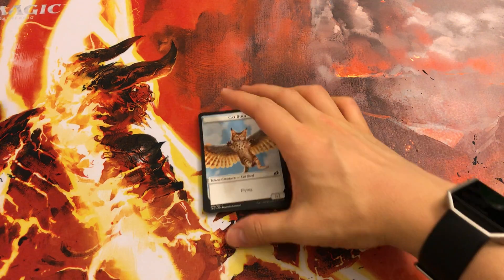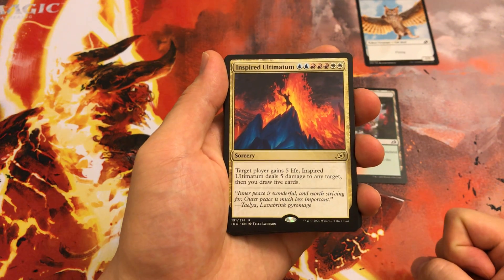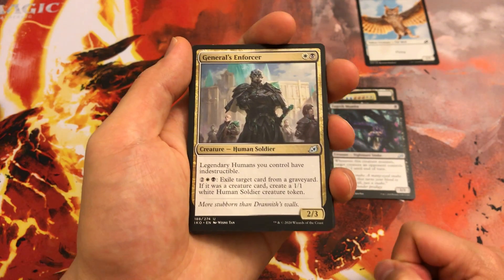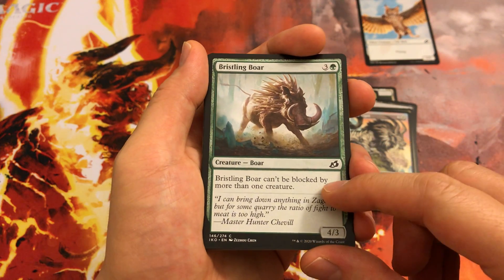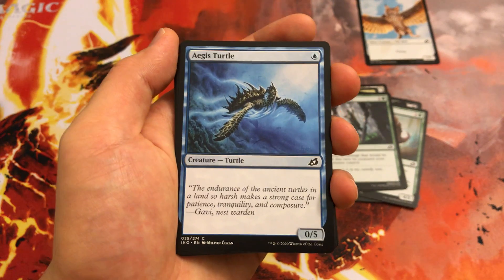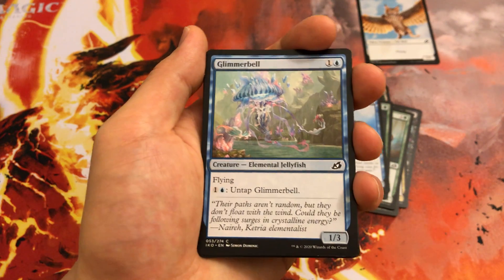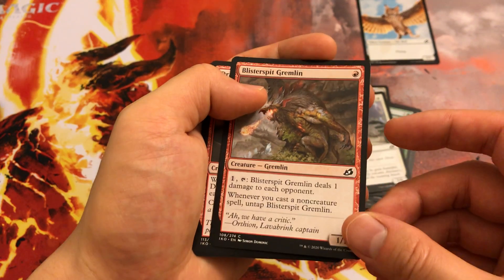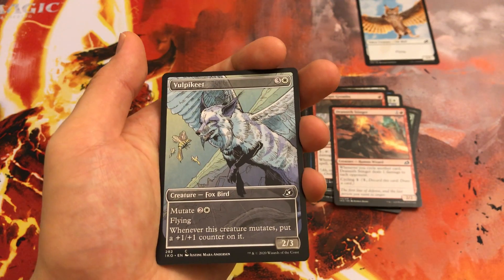MTG Pack 1 Pick 1 - Ikoria #3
What would you pick?